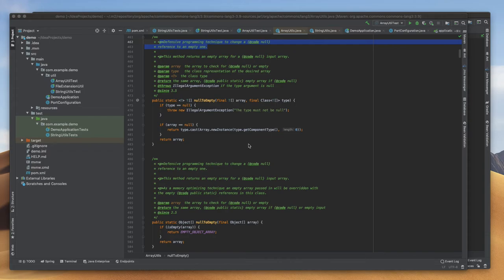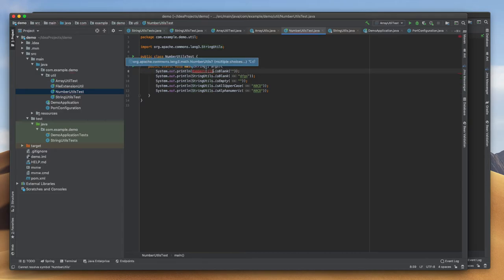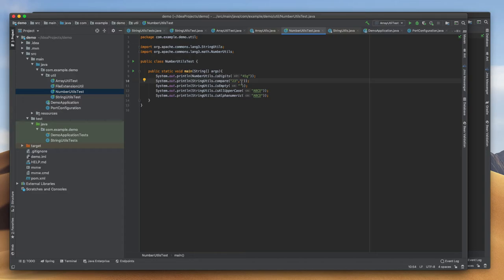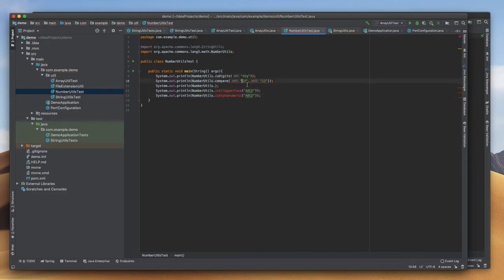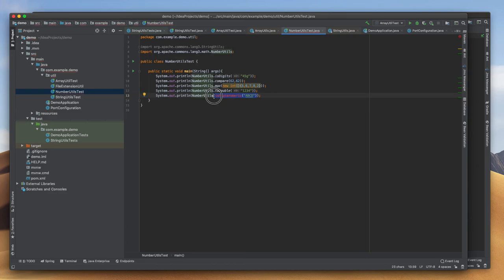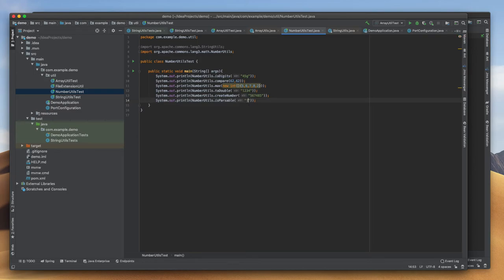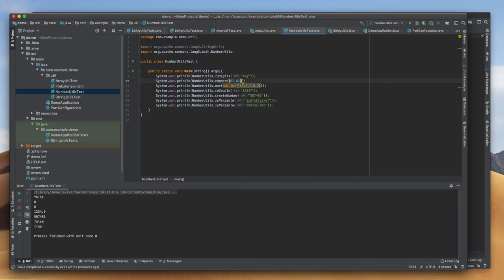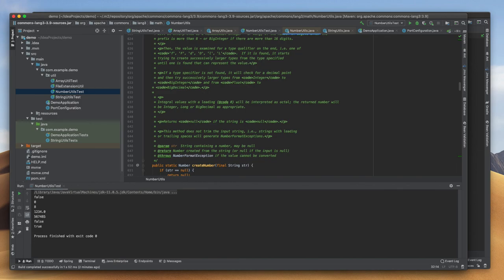NumberUtils class in Apache commons Lang 3 Math package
NumberUtils class usage example
Apache commons lang3
Math Package
isDigits, compare, max, min, toDouble, createNumber, isParsable methods in package with example implementation